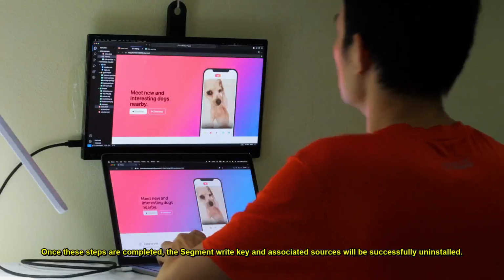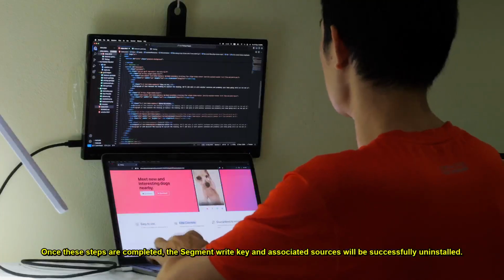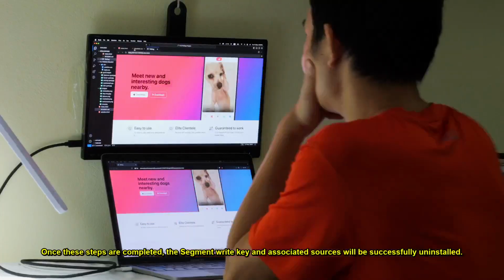How to uninstall Segment write key and sources - Detailed Guide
In this comprehensive guide, we walk you through the step-by-step process of uninstalling the Segment write key and sources from your account. Whether you're looking to clean up your data management or transition to a new analytics platform, this tutorial provides clear instructions to ensure a smooth uninstallation. Follow along as we cover everything from locating your write key to removing sources effectively.